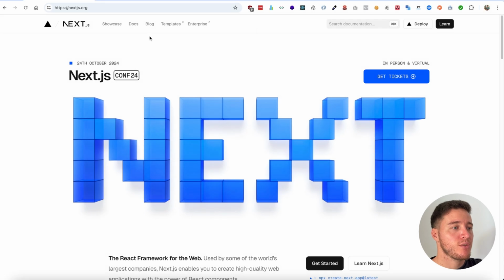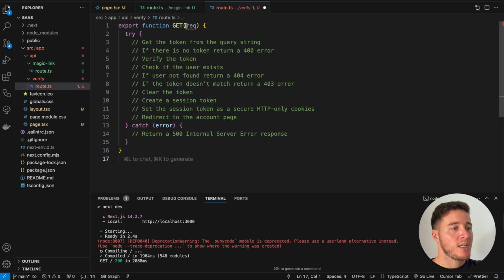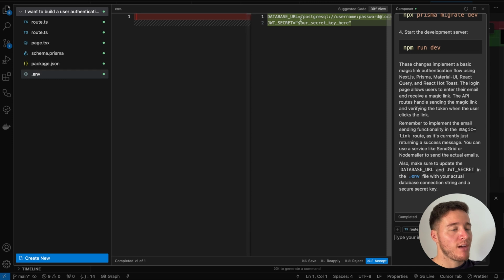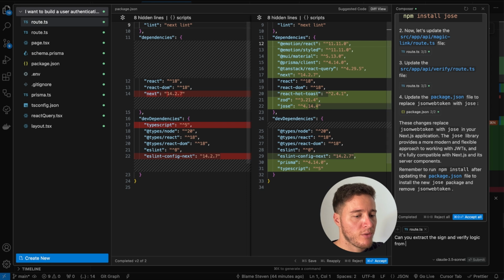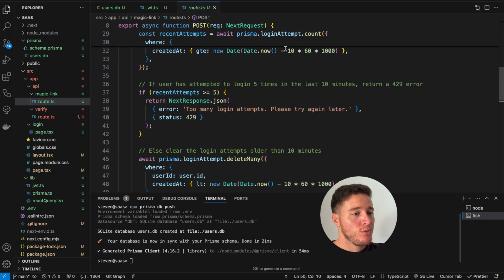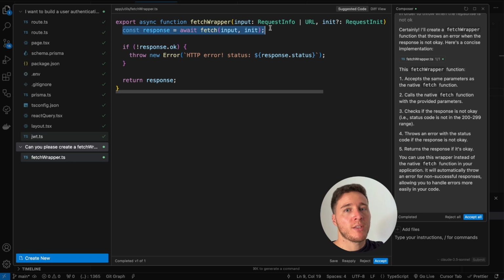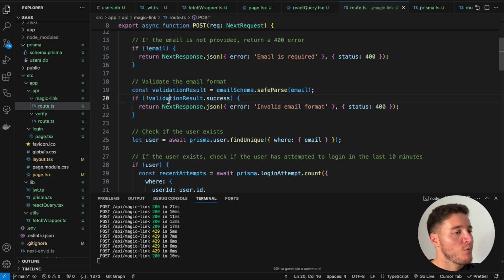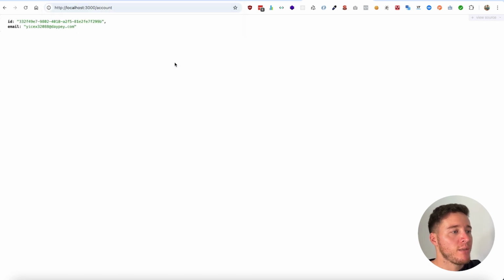User Authentication With Next.js | Cursor + Claude 3.5 sonnet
In this video, we dive into the revolutionary Cursor AI composer feature that will transform how we write code. We are going to build a magic link user authentication system in just a few minutes.

We’ll also see how Cursor can save you time by automating repetitive tasks, offering intelligent code suggestions, and enhancing debugging to quickly identify and resolve errors.

⏱️ Timestamps:
0:00 Intro
1:15 Project Set Up
2:45 Preparing Our Routes
4:28 Code Creation
17:05 Code Testing And Edition

📓 Guides:
- Google Cloud Console Implementation for SSO: